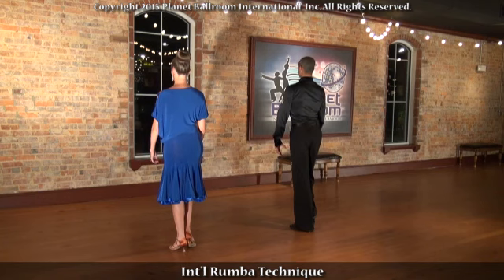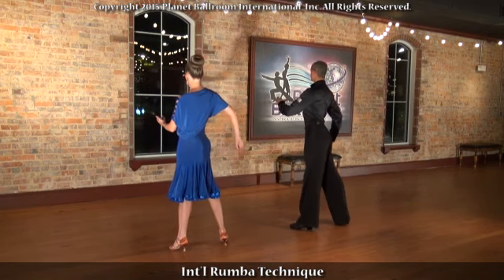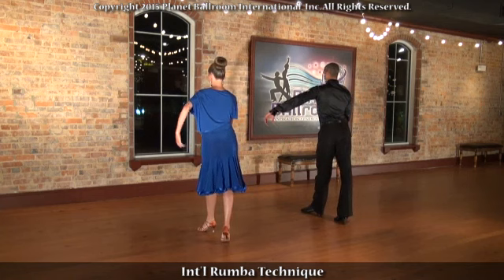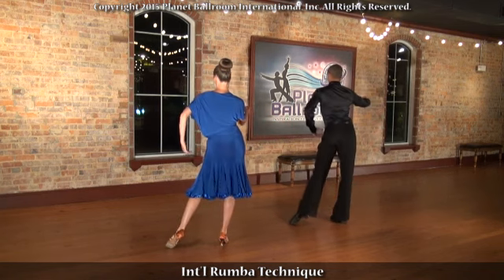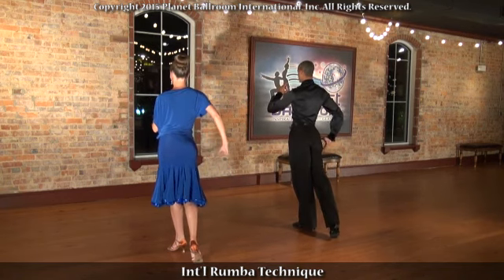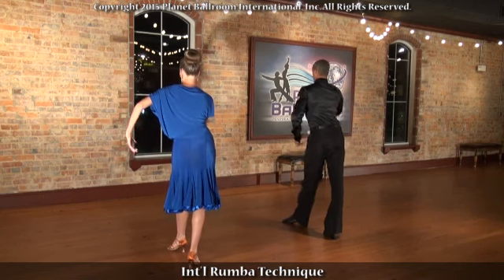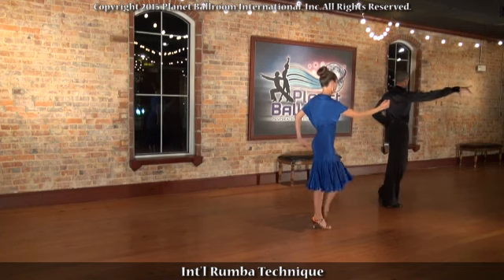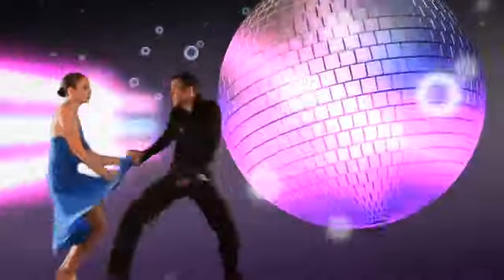Planet Ballroom® - Bronze 3 - INT'L RUMBA - Technique - Rumba Technique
Planet Ballroom®—where inspiration, energy and glamour come to life on the dance floor! Learn to dance Tango, Waltz, Cha Cha, Mambo, Jive, Swing for FREE on the official Planet Ballroom® YouTube Channel!

RUMBA
Originating in the 1940s, Rumba was one of the earliest Latin dances. Rumba is a sophisticated slow Latin dance that uses strong lines and dramatic hip movements to tell a story of romance. The International and American versions are similar; the latter being danced to faster Rumba tempos. The Rumba is the parent dance of the Mambo, Cha Cha, Bolero and Salsa.

DANCE JOURNAL & WORKBOOK
to claim your official Planet Ballroom® Dance Journal & Workbook—the perfect companion for our FREE video dance lesson videos!

THE REMARKABLE STORY
The remarkable story of Planet Ballroom®—the ups, the downs, the struggles and the triumphs—is chronicled in Lemonade Maker the NEW hit business book available everywhere books are sold!

CREDITS
Choreography & Instruction by ThomasMinieri